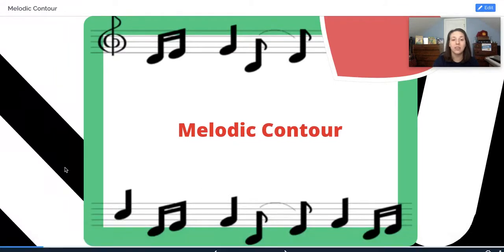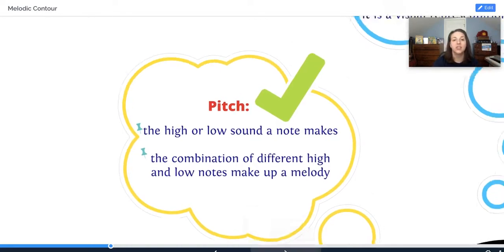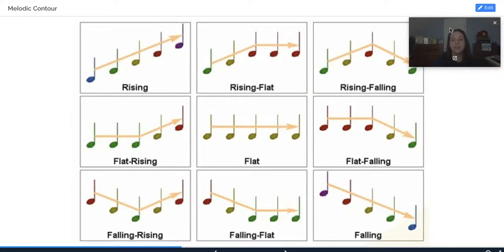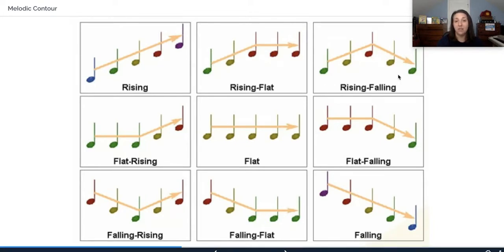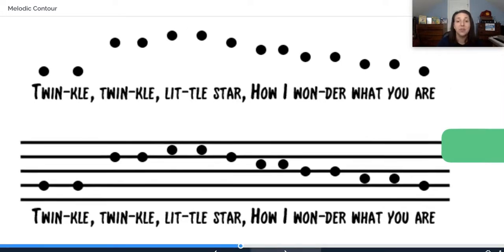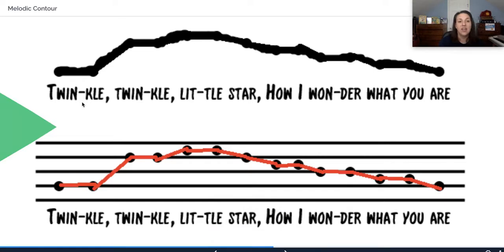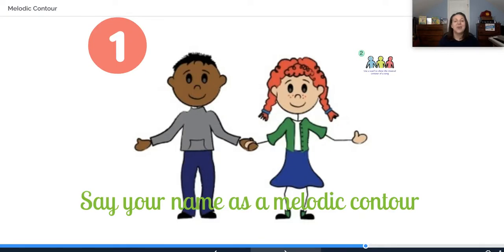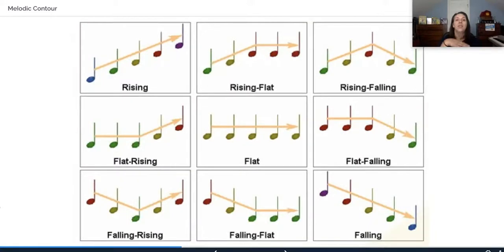Melodic Contour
Learn about Melodic Contour with Mrs. O'Kane